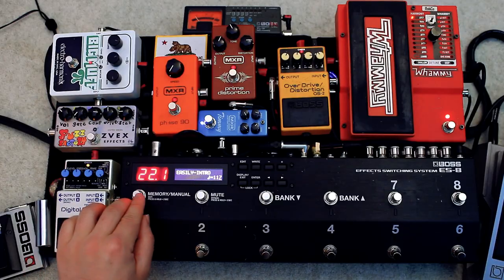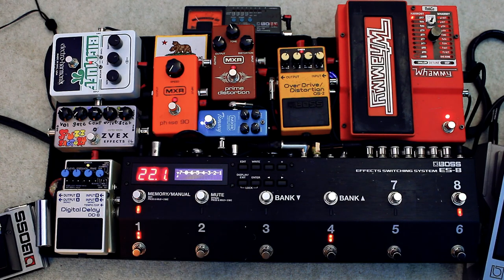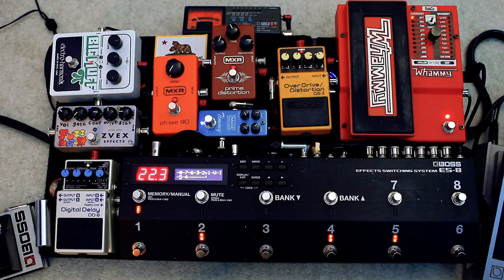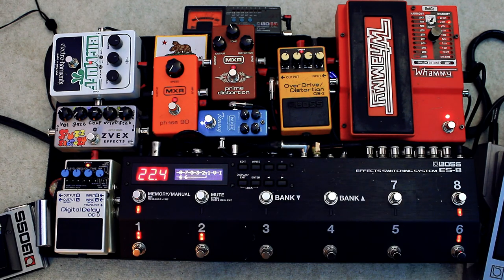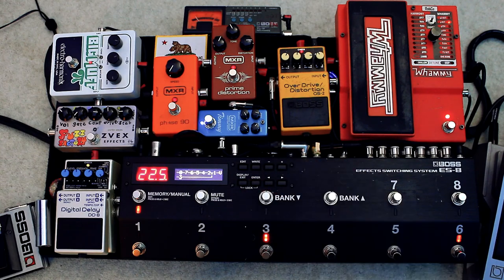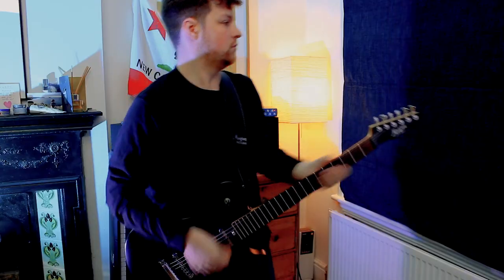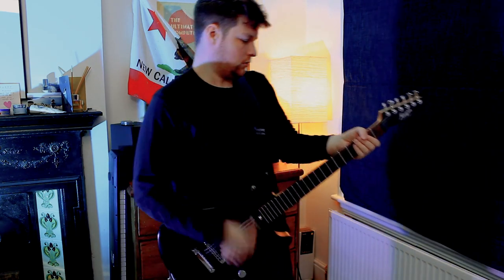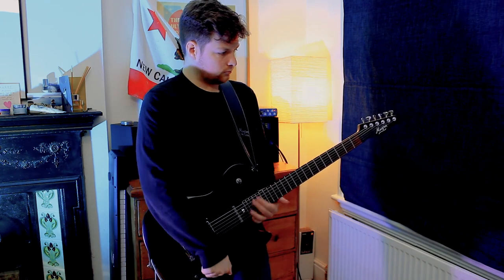Sound Like Muse - Easily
Have you ever wanted to know how to get your guitar tone to sound like Matt Bellamy? What about if you want to take it one step further and make it your own?

Easily is one of the Muse songs that gives you the ability to create your own guitar tone that can fit really well with the rest of the song. With such a minimalistic approach for guitar production there's so much room for you to explore and make a guitar tone that you absolutely love.

Opening - 00:00
Intro - 00:40
Verse - 03:33
Chorus - 05:53
Solos - 08:34
Final Chorus - 13:18
Conclusion - 15:50

Pedals I'm using for this video are:
- Boss ES-8
- Digitech Whammy
- Electro-Harmonix Big Muff Pi with Tone Wicker Fuzz Pedal
- ZVEX Fuzz Factory
- Boss OS-2
- MXR Timmy Overdrive
- MXR Prime Distortion
- Boss DD-8

Guitar I'm using is Manson MA Evo

Guitar Gear
Boss ES-8
Boss FV 500H
Boss OS-2
Digitech Whammy
Donner Blues Drive
Electro Harmonix Big Muff
Jim Dunlop The Original Crybaby
MXR Phase 90
ZVEX Effects Fuzz Factory Vexter Series
Boss DD-8
Pedaltrain Classic-1
BOSS FS-5U Unlatched Foot Switch
BOSS BCK-24 Solderless Pedal Board Cable Kit 24 ft/7 m
BOSS BCK-12 Solderless Pedal Board Cable Kit
AKG WMS40 Wireless Instrument System

Filming
ESDDI Softbox Photography Light
Small Green Screen
Big Green Screen
Canon EOS 2000D
64GB SD Card